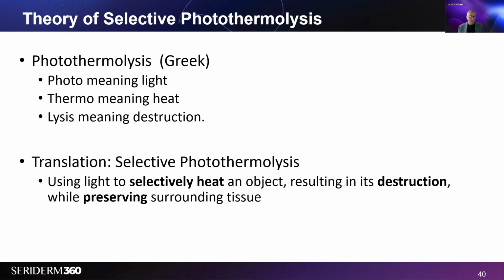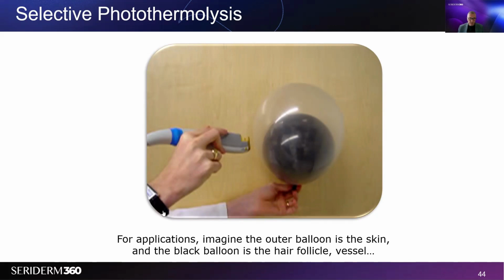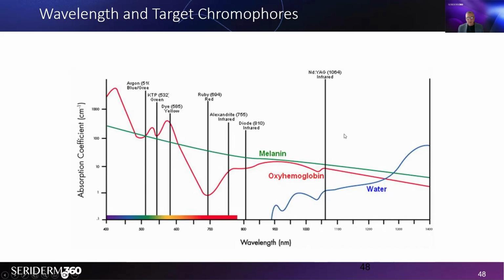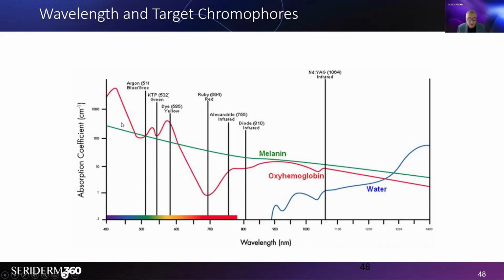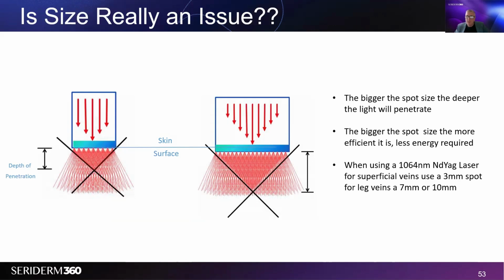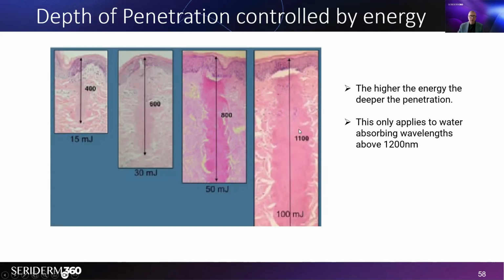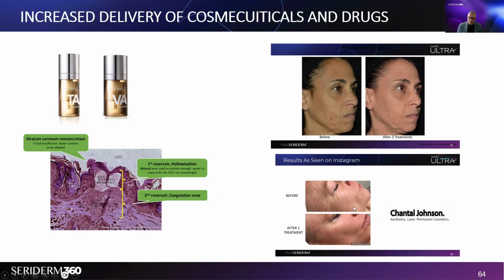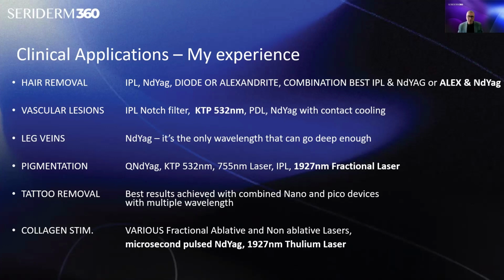BEYOND THE BEAM EPISODE 1 PART 2 CRACKING THE CODE OF LASER PHYSICS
BEYOND THE BEAM EPISODE 1 PART 2